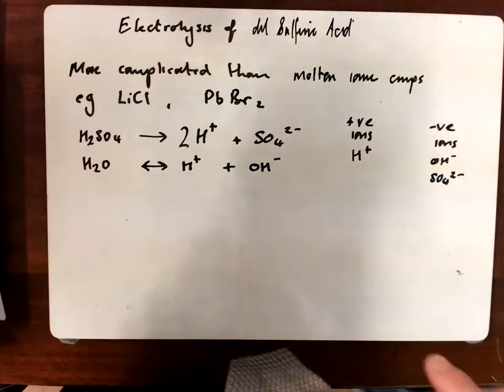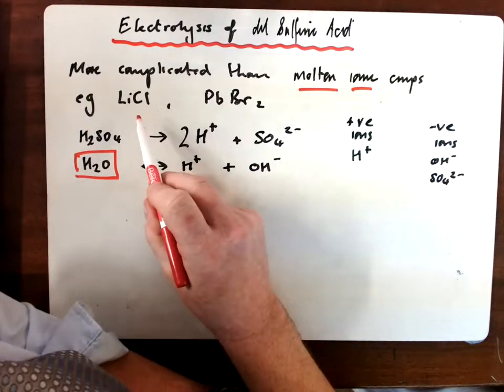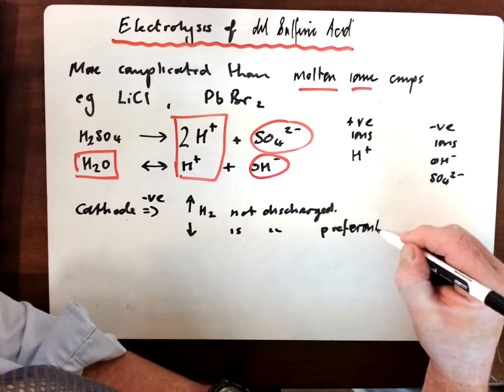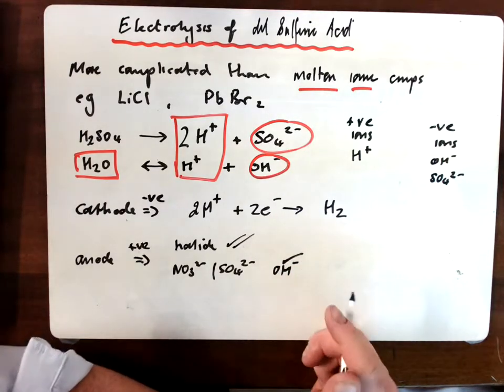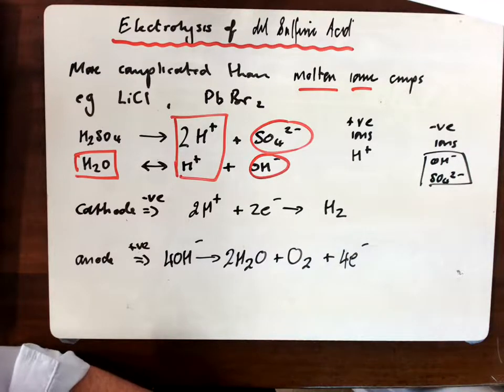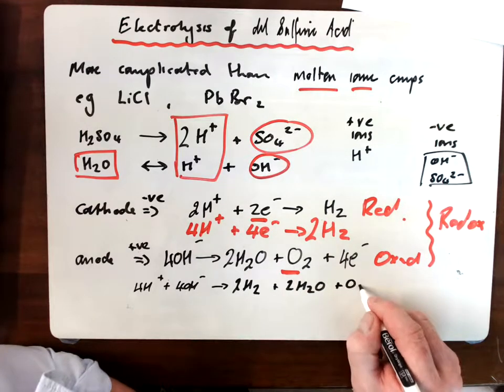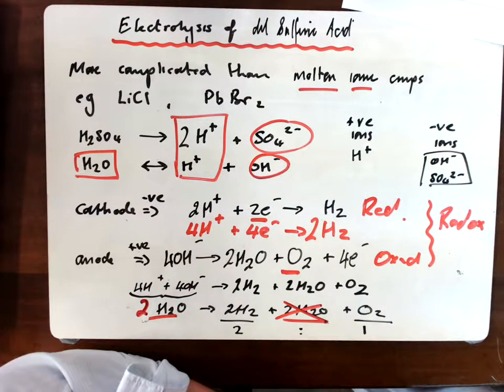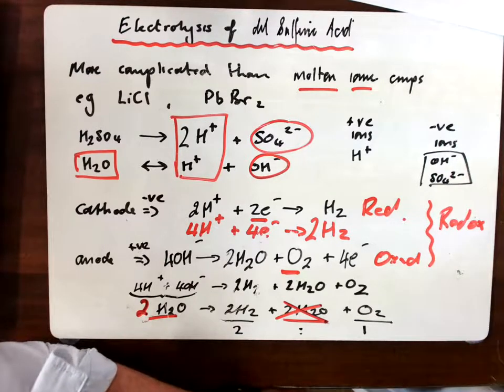GCSE Electrolysis of dilute sulfuric acid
GCSE: A video describing how the electrolysis of dilute sulphuric acid occurs